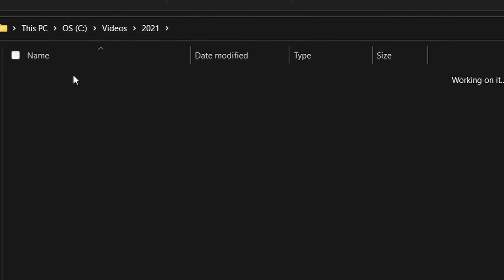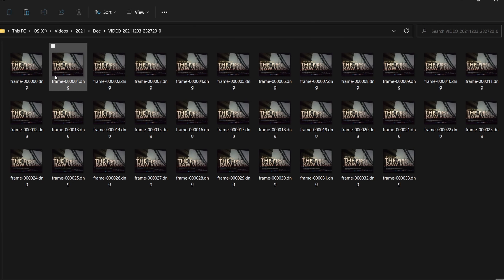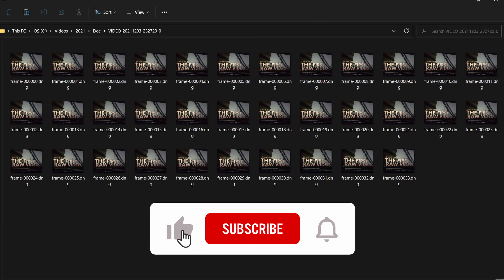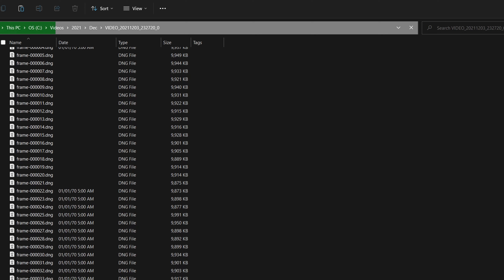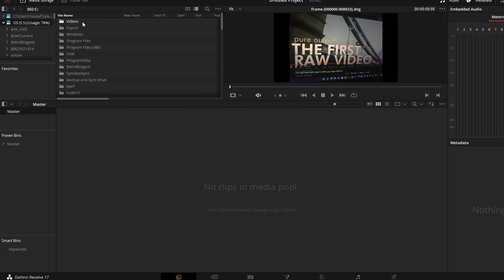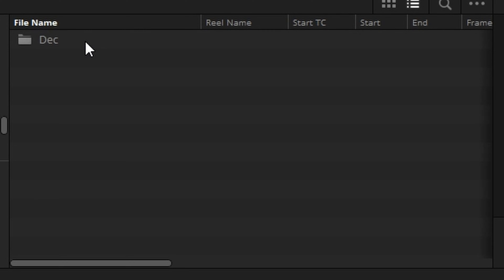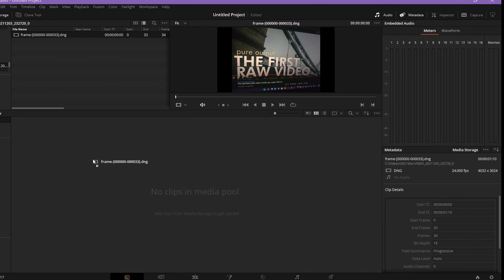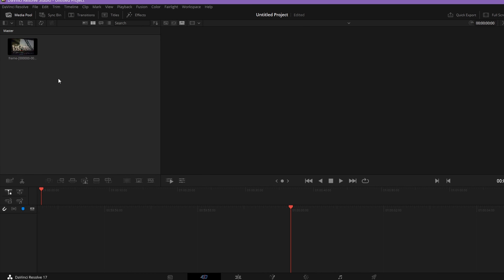Quick Tip: Import DNG RAW video in Davinci Resolve.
This method is for editing RAW video captured on supported Android Phones using mirsadm's excellent motion cam app, which can be downloaded both from GitHub and google play store, in Davinci resolve. Method is really simple.